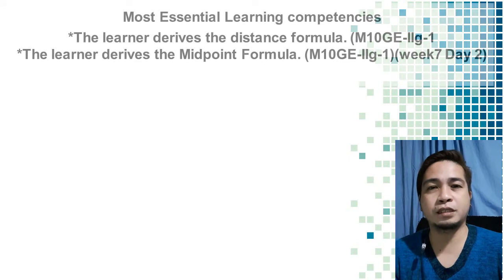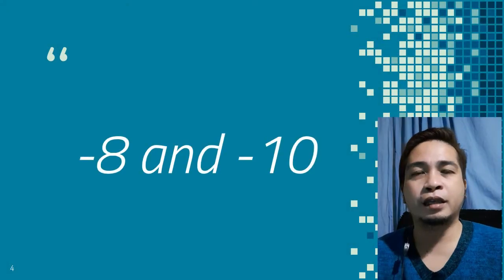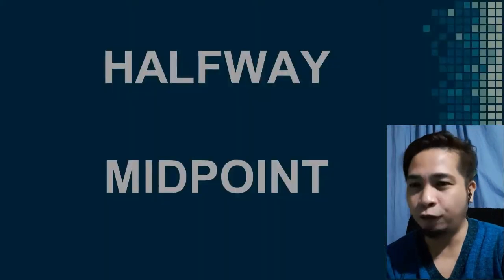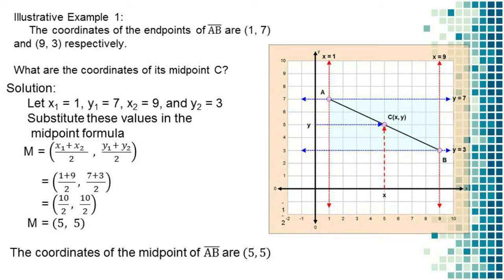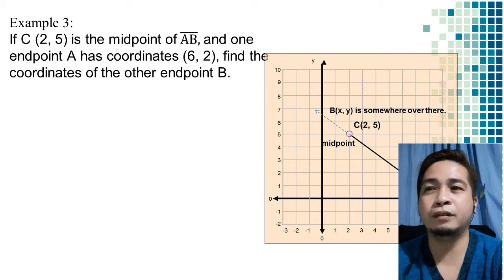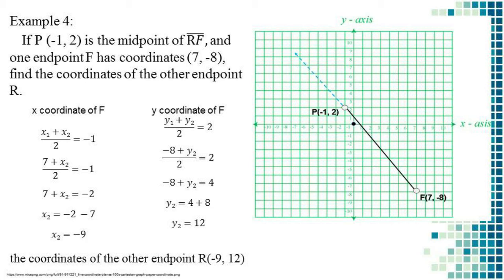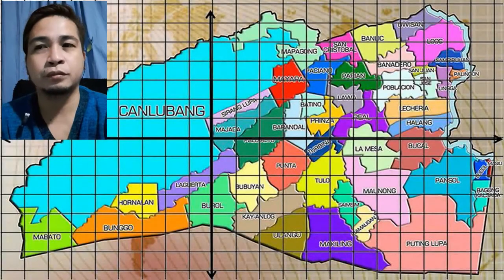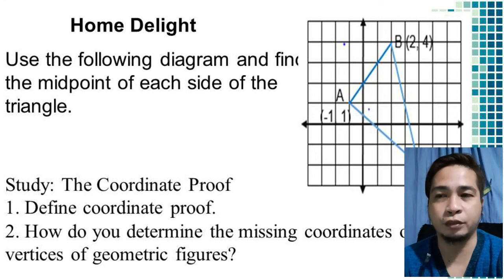GRADE 10 MATHEMATICS - MIDPOINT FORMULA